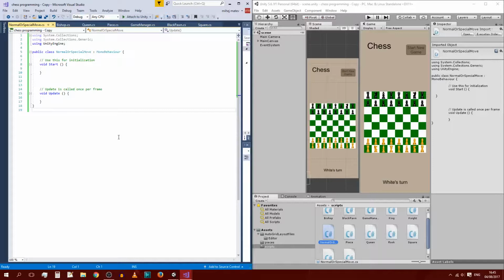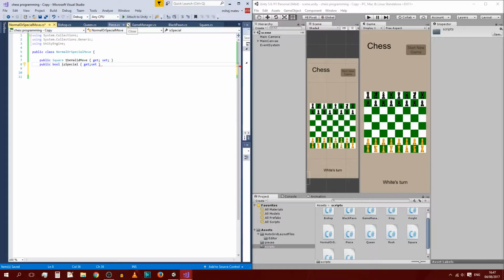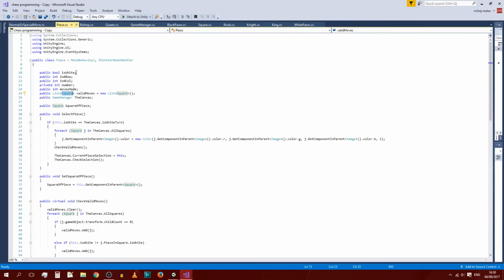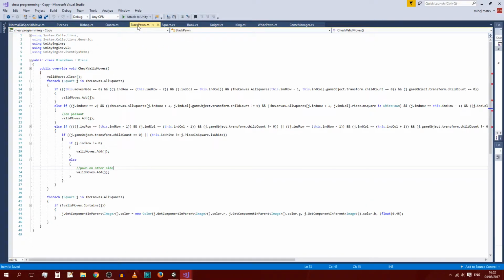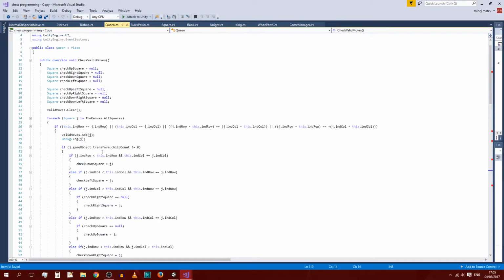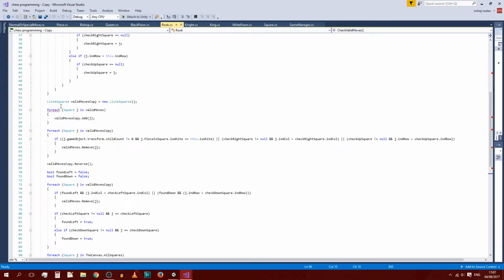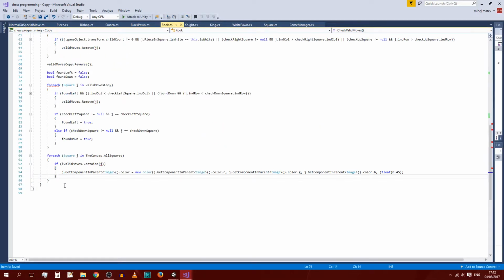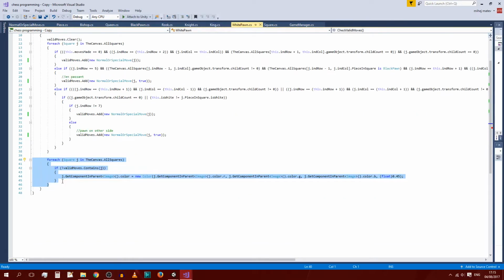Programming chess - lesson #25: Special Moves (part 1/7)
Today we are going to start dealing with special movement cases (i.e. the ones we created in the last two videos)